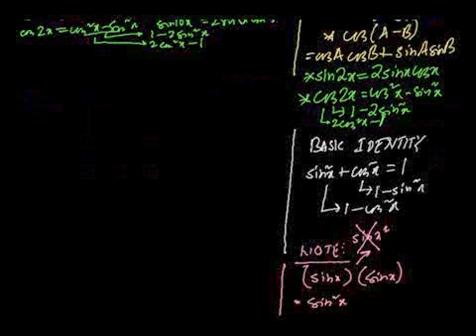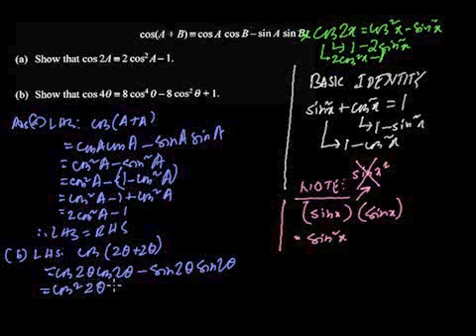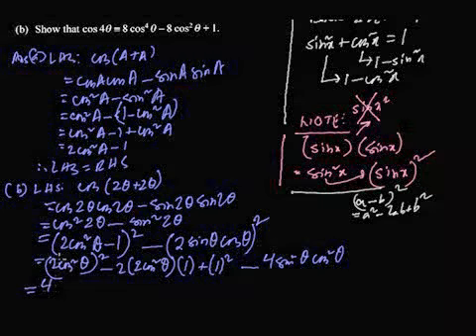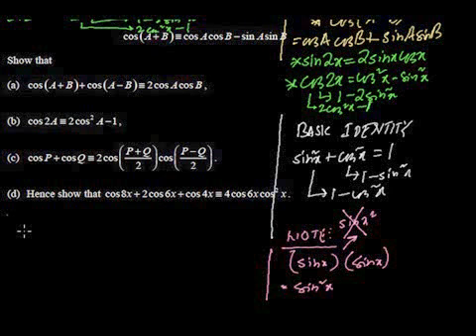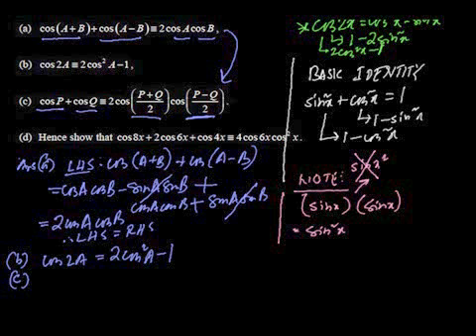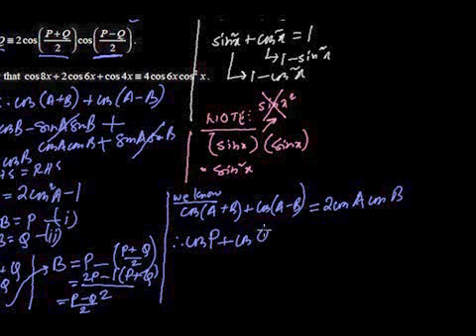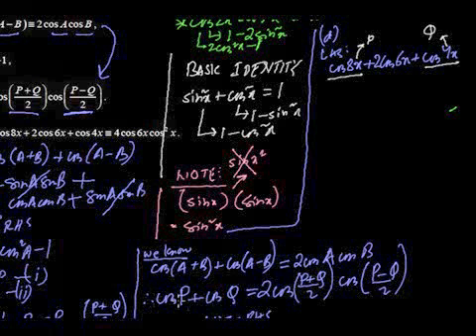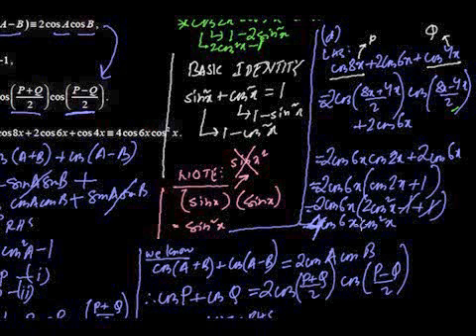PM Trigonometric Identities (Part4 Common Exam Question #2,#3)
Trigonometric Identities- Common Exam Question (cos4x, cosP + cosQ)